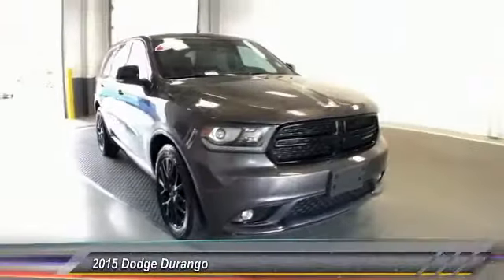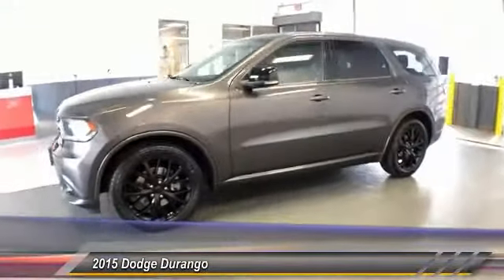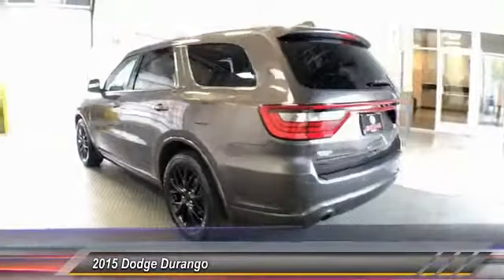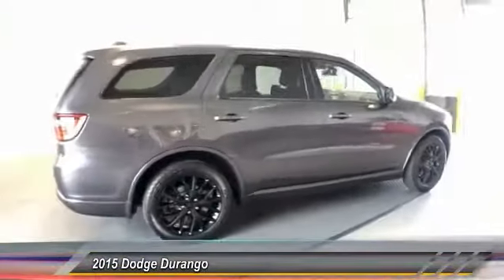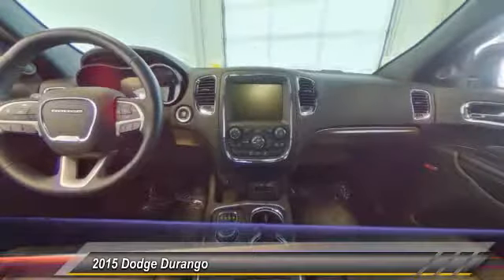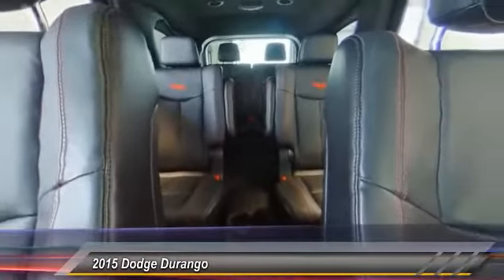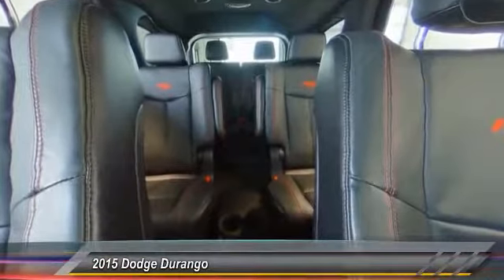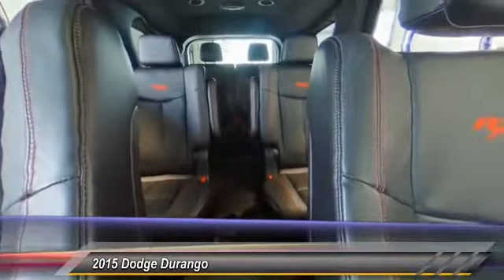2015 Dodge Durango Gallatin TN P5930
2015 Dodge Durango R/T

AWD w/ NAV | MOONROOF | 2ND ROW CAPTAIN'S Navigation | Nav Power Moonroof | Sunroof Rear View Monitor | Backup Camera Bluetooth USB Port Aux Port 3rd Row (Third Row) 7-Passenger All Wheel Drive | type of 4X4 system ParkViewTM Rear Back-Up Camera ParkSense Rear Park Assist System Sport Suspension Performance Steering BeatsTM Premium Audio System AWD 12V Auxiliary Power Outlet In Console 2nd Row Console w/Armrest & Storage 2nd Row Seat Mounted Inboard Armrests 3rd row seats: split-bench 8.4 Touchscreen Display Blacktop Package Durango Gloss Black Badges Front dual zone A/C Gloss Black Exterior Mirrors Gloss Black Grille GPS Antenna Input HD Radio Heated front seats Heated rear seats Illuminated Rear Cupholders Integrated Voice Command w/Bluetooth Leather Trimmed Bucket Seats Navigation System Power Liftgate Quick Order Package 25S Radio: Uconnect 8.4 NAV USB Charging Port in Console Wheels: 20 x 8.0 Gloss Black Aluminum.brbrbrOur customers love the shopping experience we offer rated the #1 Nissan Dealer in the USA by consumers on DealerRater.com (2016 & 2017) ; just take a look for yourself .brbrbrThanks for considering us for your used car used truck or used suv purchase! Come see this Dodge Durango R/T at our award winning Gallatin location just minutes north of Nashville Tennessee (TN). An easy drive from Hendersonville Lebanon Madison and the surrounding area.